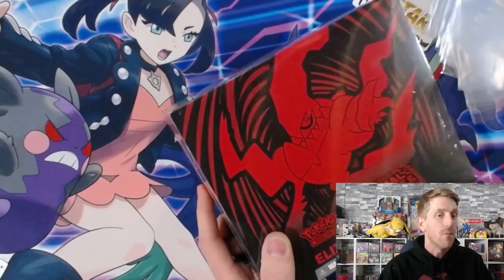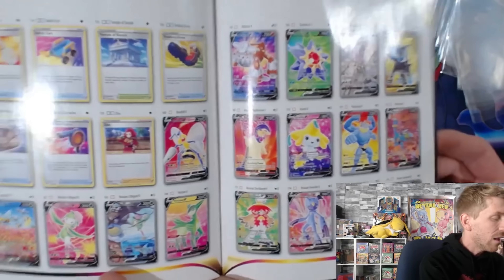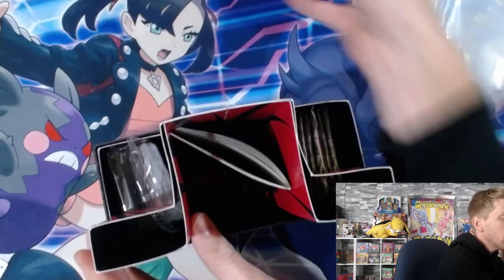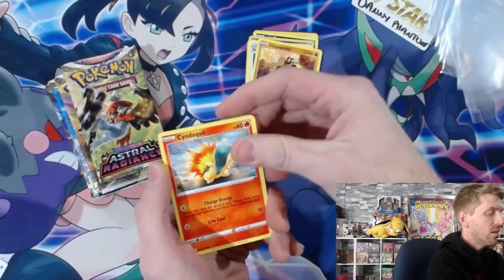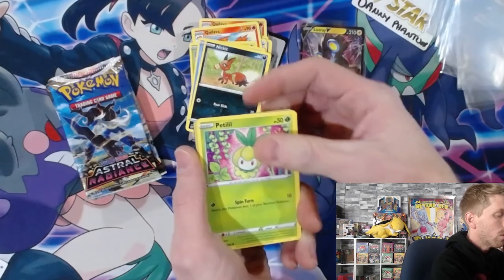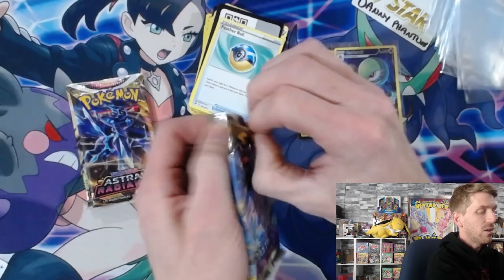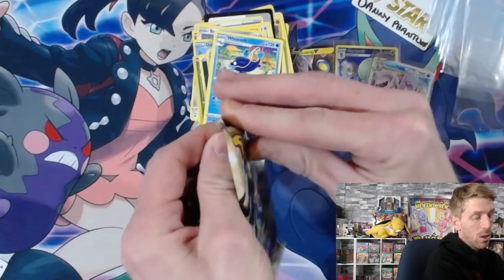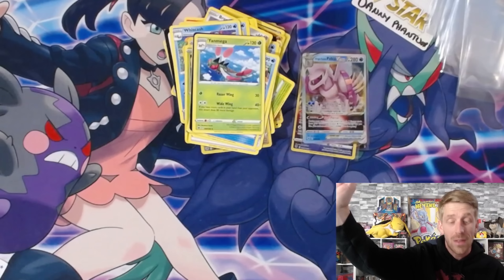The Pokemon Company Sent us An EARLY Astral Radiance ETB...and The Fire Pulls Continued!!!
In today's video we open a brand new Astral Radiance Elite Trainer Box that was sent to us by The Pokemon Company International.

This set releases on May 27th and so far, pulls have been amazing! Will our luck continue with this ETB?